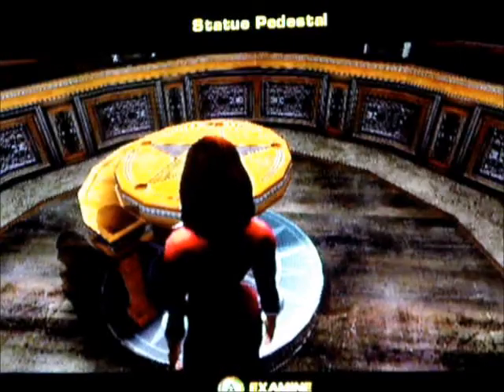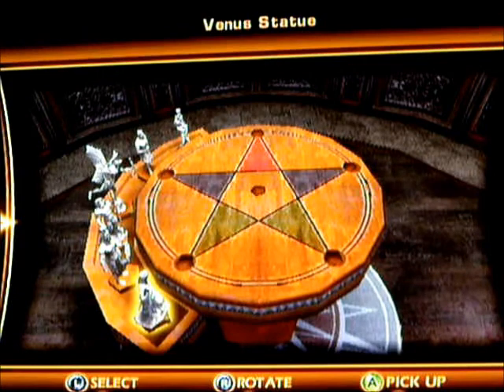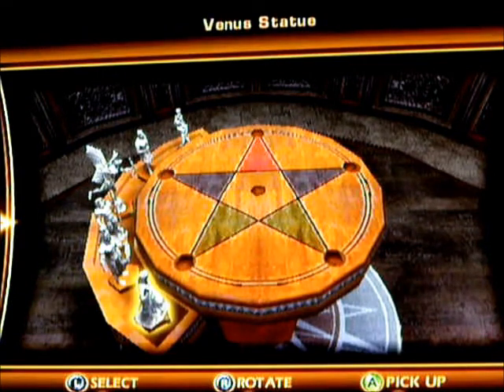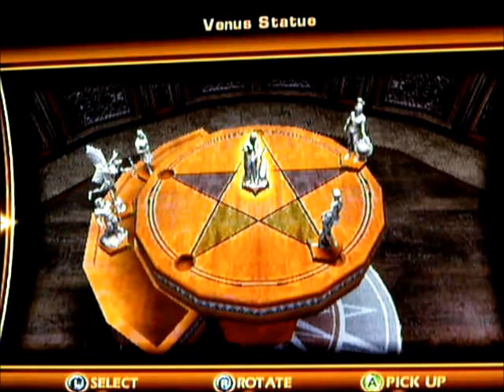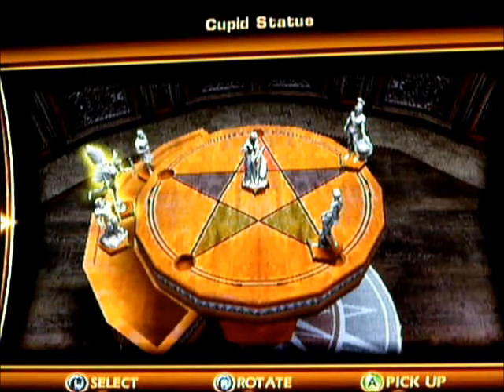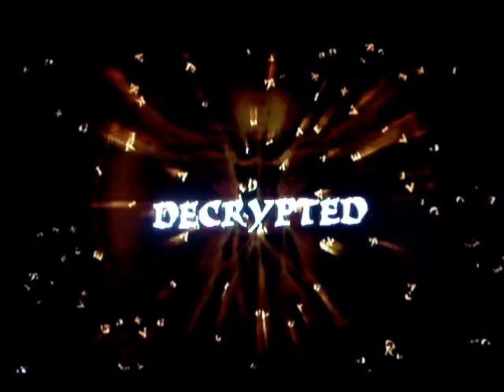lets play da vinci code part 16 i get slightly lost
yes i get lost just like every other time i play this game